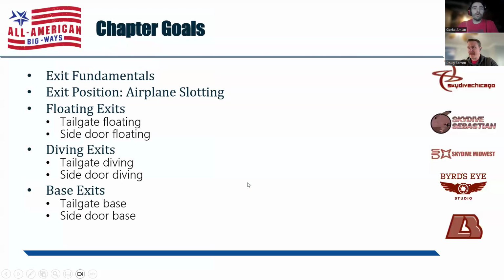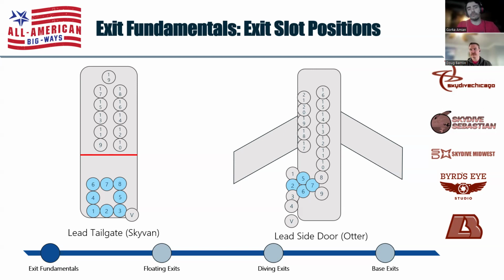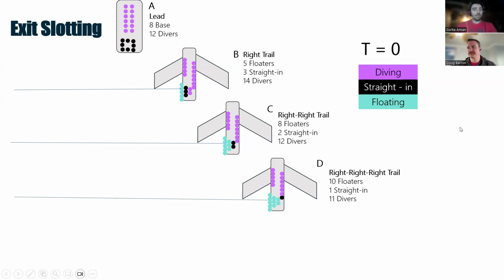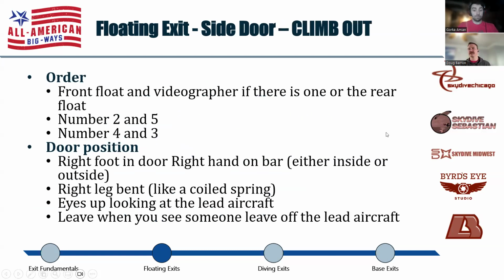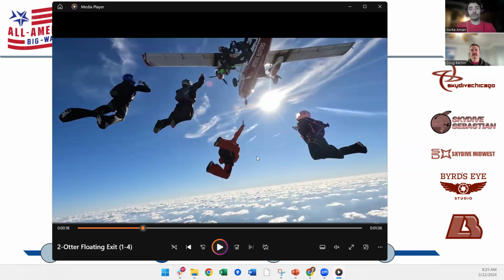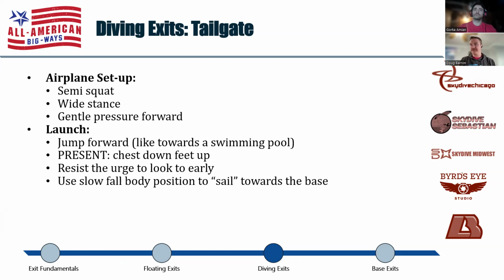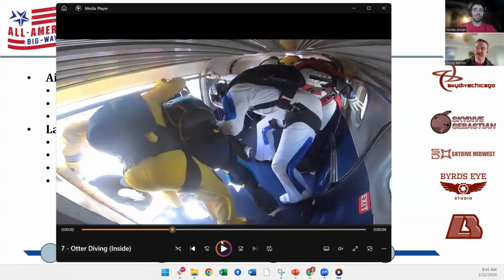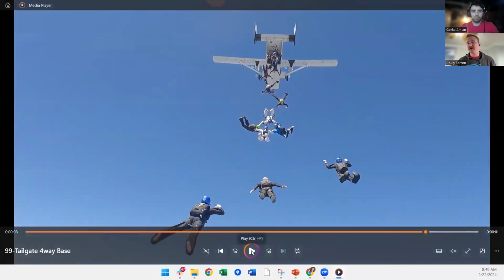Chapter 2: Exits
In this chapter of the Big Way Basics Online Tutorial, we go over the basics of exiting the aircraft. We discuss the fundamentals of any exit, and explain how each slot on each aircraft could have a diving or floating exit, depending on the planes' position, and the timing. We break down exits into floating vs diving and share some of the key concepts to have a great exit out of a tailgate or side door plane.

Sections within this video
0:00 Intro and Chapter Goals
1:23  Exit Fundamentals
3:30 Exit Slot Positions
10:17 Exit Type Slotting and Timing
16:24 Floating Exits: Skyvan/Tailgate
22:54 Floating Exits: Otter/Side Door
38:44 Diving Exits: Skyvan/Tailgate
45:39 Diving Exits: Otter/Side Door
49:45 Base Exits
If you have any questions about the concepts explained in this video, please use the comments section and we'll get back to you as soon as possible!